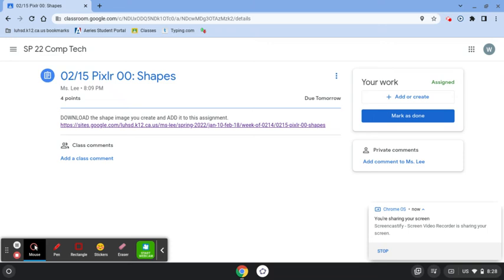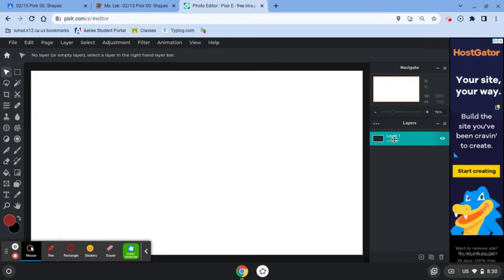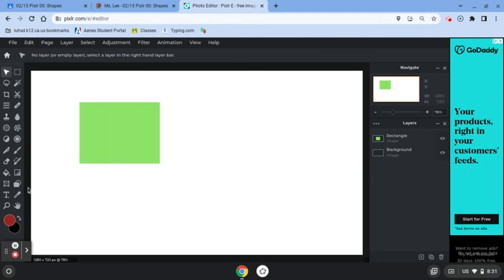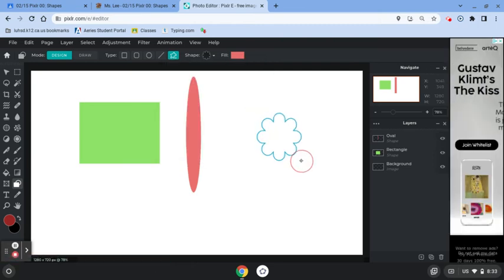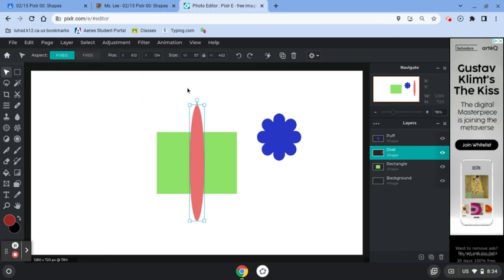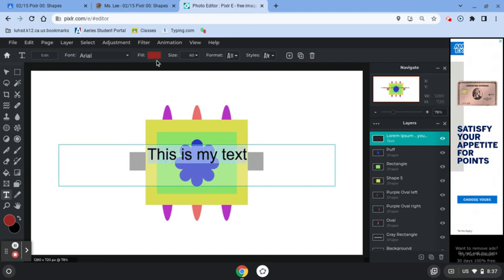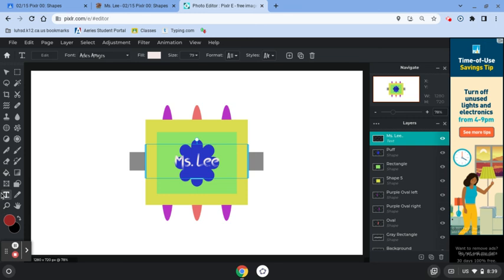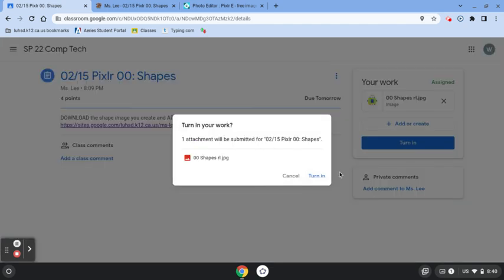2022 Pixlr 00